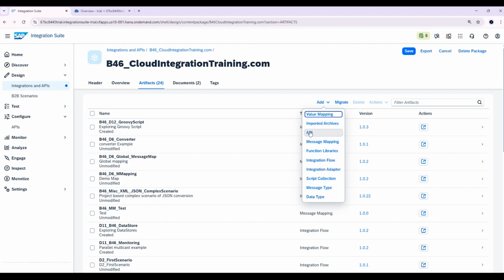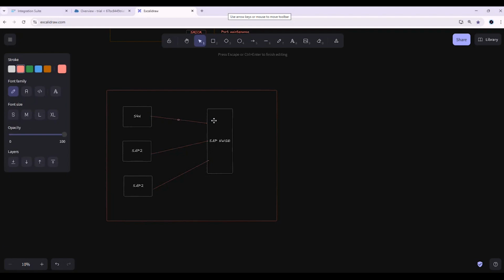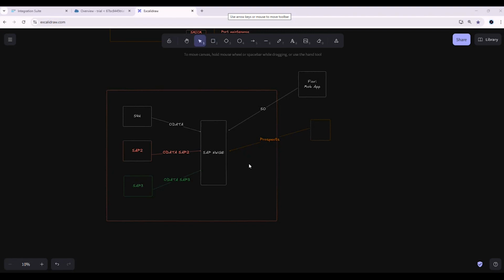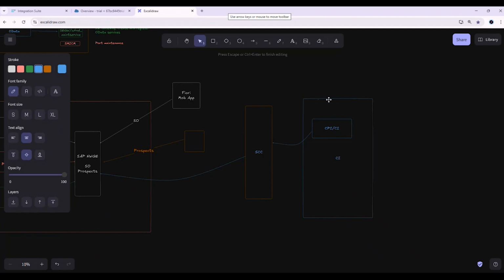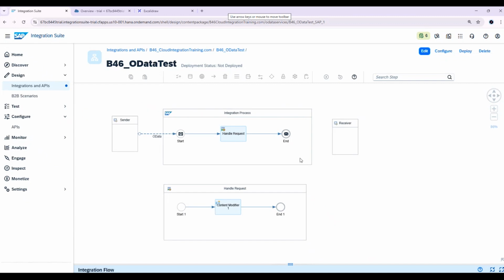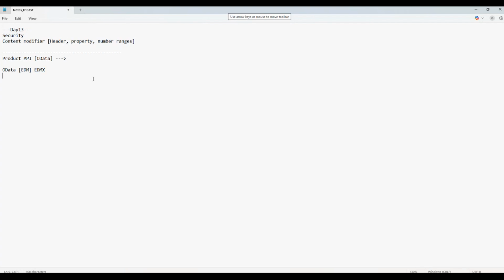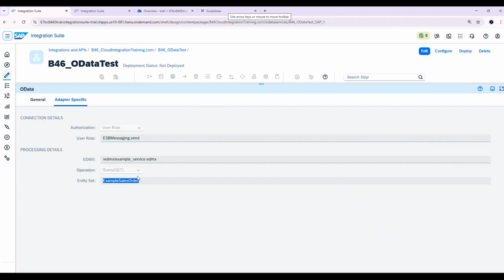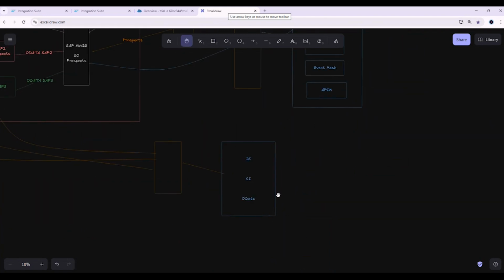Understanding API artifact in SAP CI | KPCIT Services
🚀 Why “API First” is the Recommended Design in SAP Cloud Integration – Especially with OData APIs

As integration becomes the backbone of intelligent enterprises, adopting an API-first approach in SAP Cloud Integration ensures long-term agility and success. Here’s why:

🔹 🔄 Standardized & Open: OData APIs are built on open standards—ideal for seamless cross-system communication.
🔹 🔁 Reusable by Design: APIs can be reused across multiple processes, reducing duplication and boosting efficiency.
🔹 📈 Built to Scale: Design once, scale as needed—perfect for growing integration landscapes.
🔹 ⚡ Accelerated Delivery: API contracts enable parallel development and reduce integration time.
🔹 🌐 Interoperability First: Connect SAP and non-SAP systems effortlessly.
🔹 🚀 Future-Ready: Aligns with SAP’s Intelligent Enterprise vision and cloud-native architecture.

Let’s design smart, integrate fast, and innovate continuously.